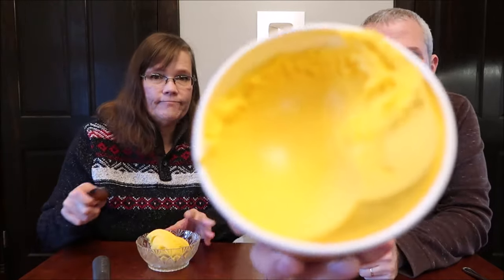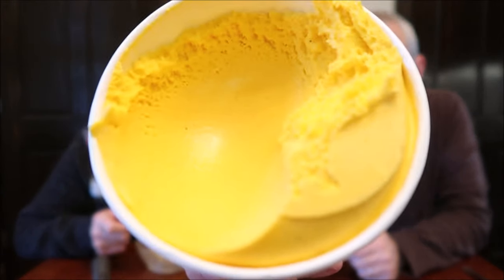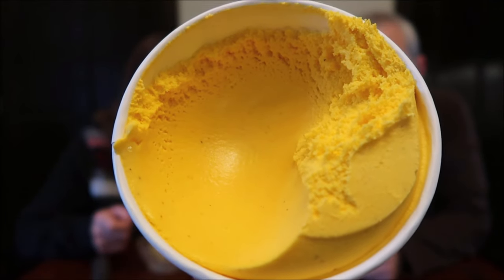Baskin Robbins Egg Nog Ice Cream Review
This is a taste test/review of the limited edition Baskin Robbins Egg Nog Ice Cream. It was $6.99.